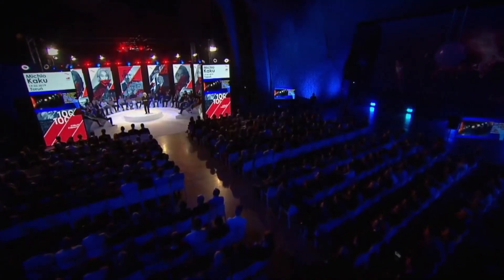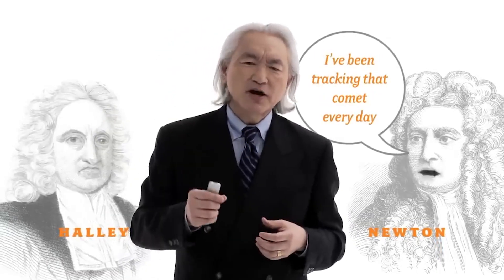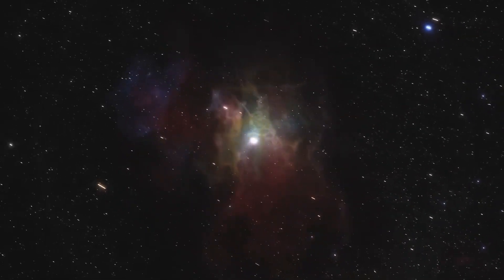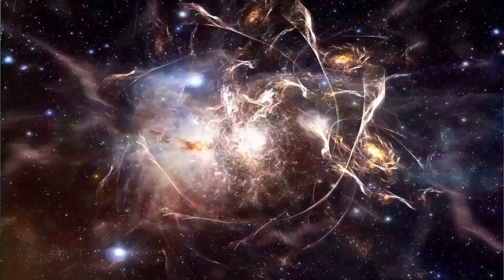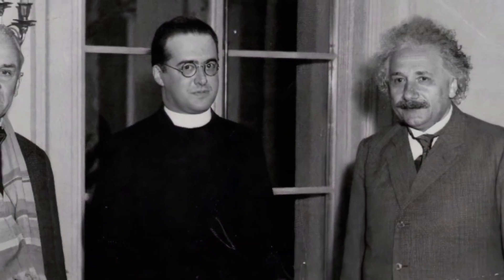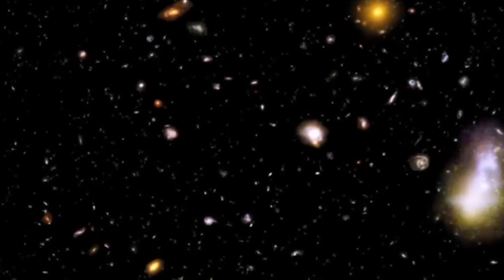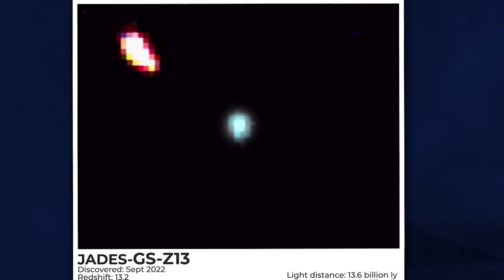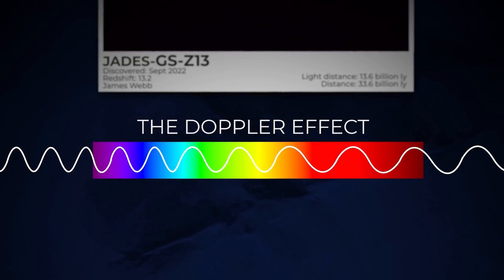Michio Kaku Breaks Silence About James Webb's Shocking New Image